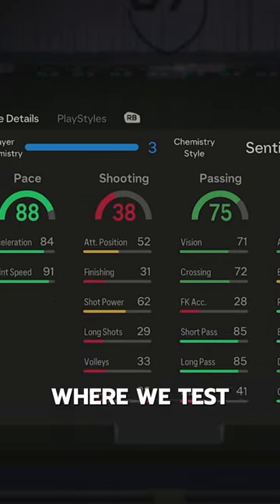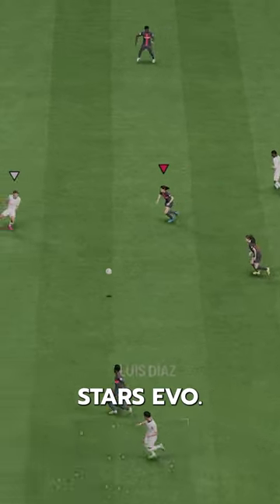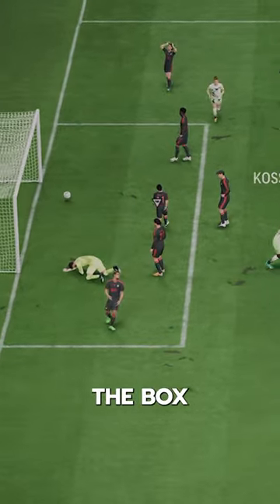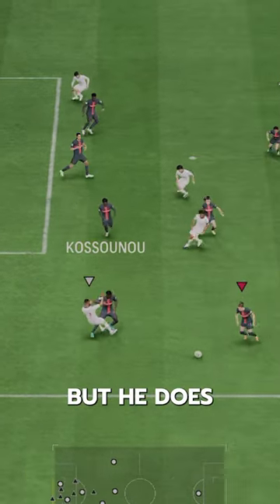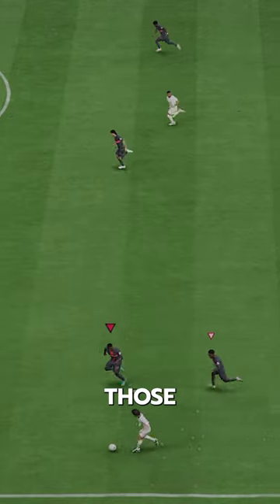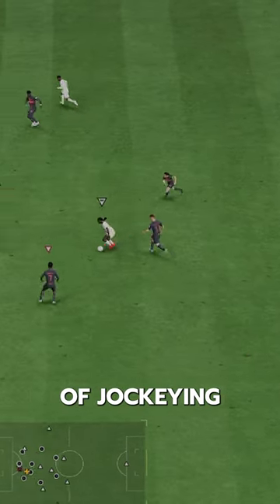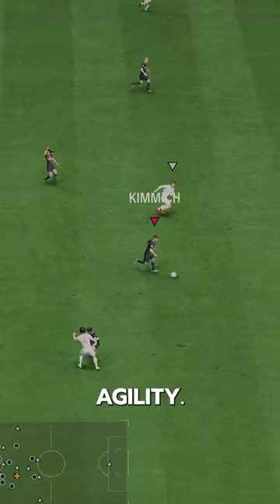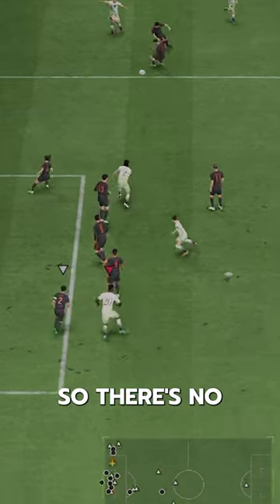Future Stars Evo Kossounou Player Review! / Baller or Bust!?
Future Stars Evo Kossounou, Fantasy FC  SBC  , FC24 Future Stars Evo Kossounou, Fantasy FC, FUT Fantasy, UT Fantasy, FC 24 Fantasy,